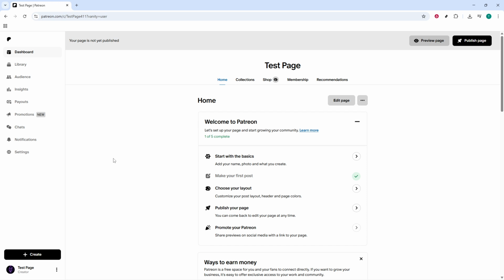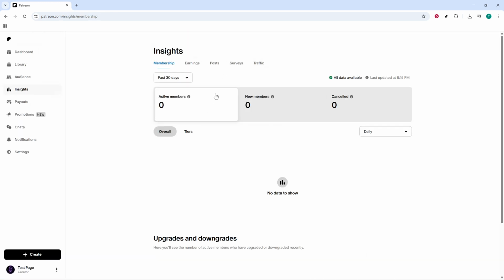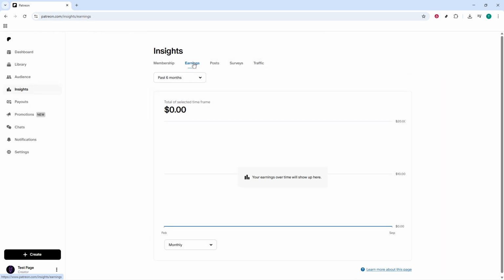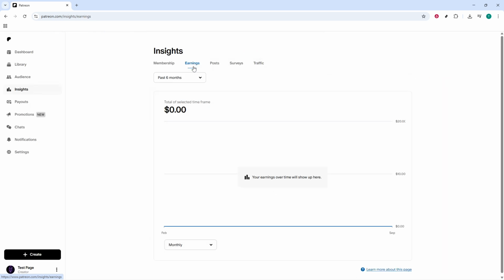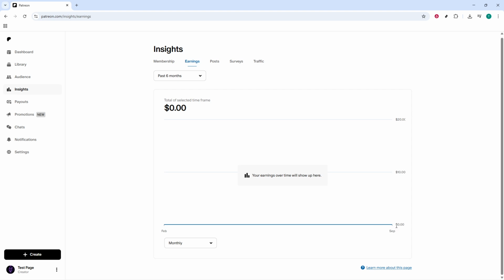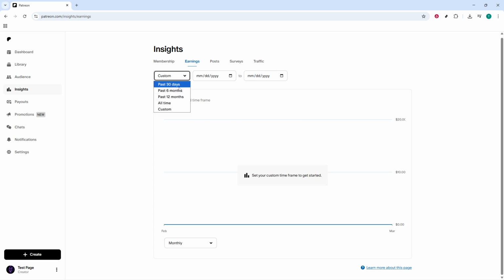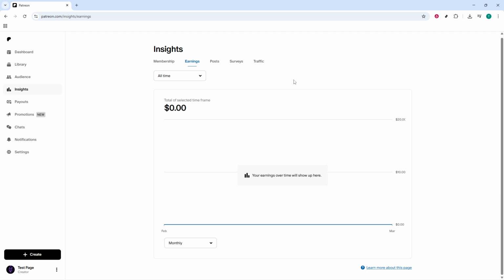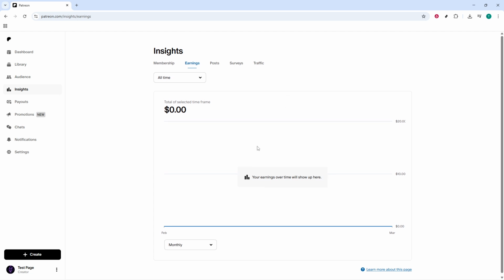How To Track Earnings Using Patreon Dashboard (Full Guide)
In this video, you will learn exactly how to navigate your creator tools to monitor your income. We dive deep into the analytics tab so you can understand your monthly payouts and pledge growth.

Key topics covered:
• Accessing the earnings tab on your dashboard
• Understanding gross vs. net income breakdowns
• Tracking monthly payouts and processing fees
• Viewing individual patron contributions

This tutorial ensures you have full control over your financial data as a creator. Master your dashboard today and stay on top of your revenue streams.